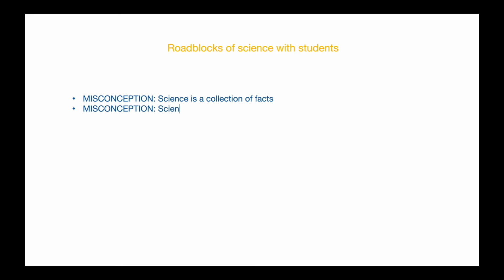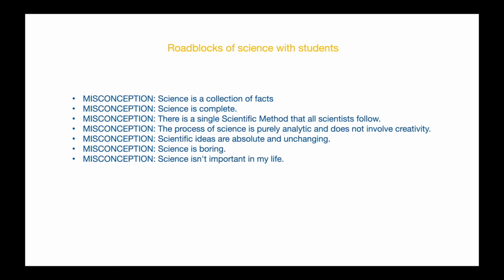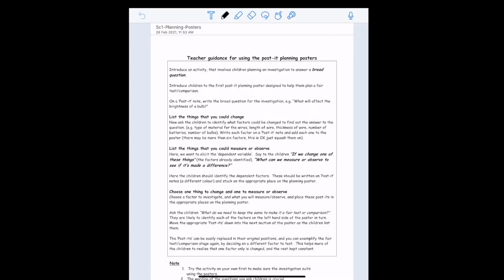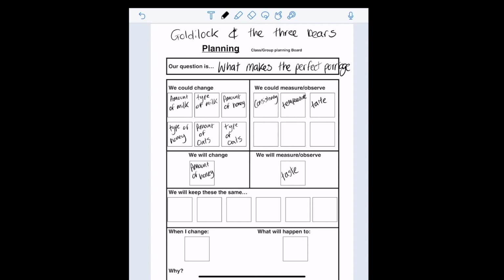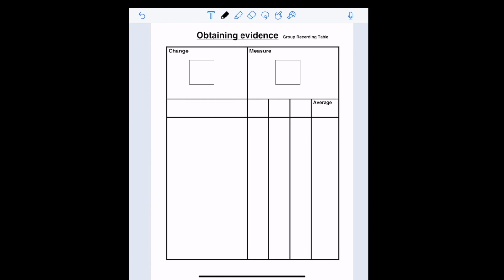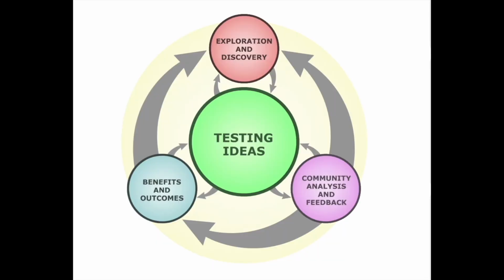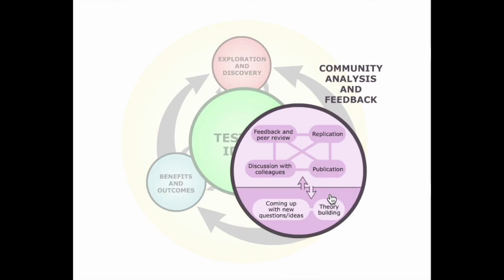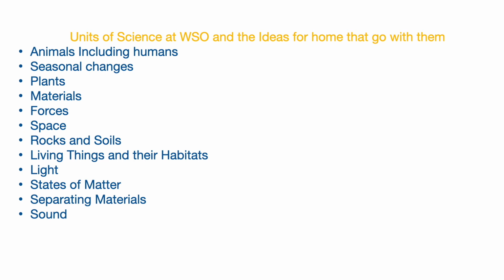Parental Engagement for Parents of Primary students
Tips and ideas to help parents make science fun at home!